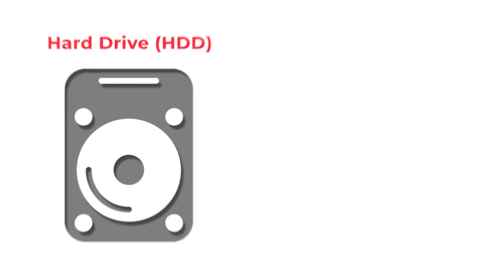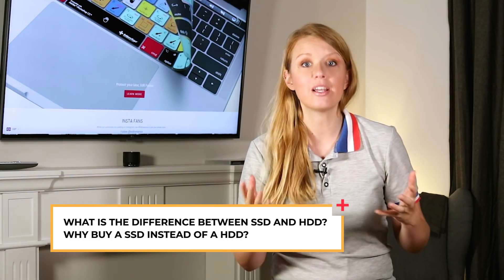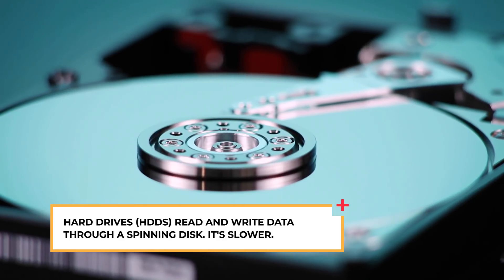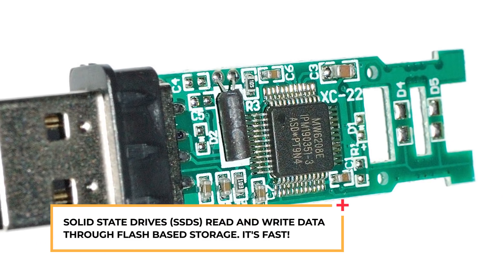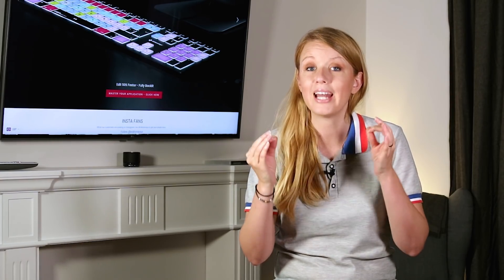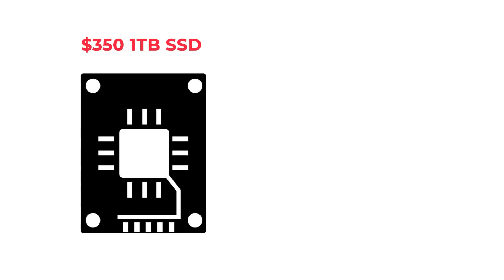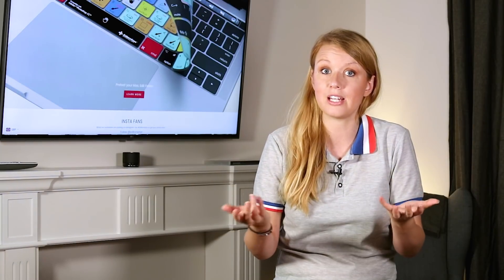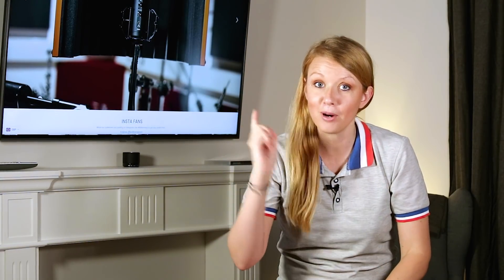The BEST External Drives for Video Editing: SSD vs HDD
What are the best external drives for video editing? Should you use an external hard drive (HDD) or a solid state drive (SSD)? Find out in this video!

GAL'S EXTERNAL DRIVE RECOMMENDATIONS:

✅Samsung Portable SSD T5 2TB (for current editing projects):
Tip: Get multiple SSDs for additional backups.

✅LaCie 2big HDD 20TB (for backup and archive):
Amazon (include Adobe CC subscription)

📹 Get awesome motion graphics templates and stock video from Envato Elements, unlimited downloads!

GAL'S CURRENT VIDEO DISCOUNTS

GEAR